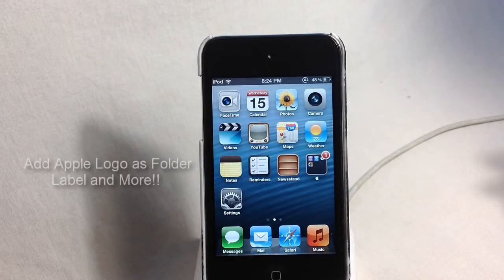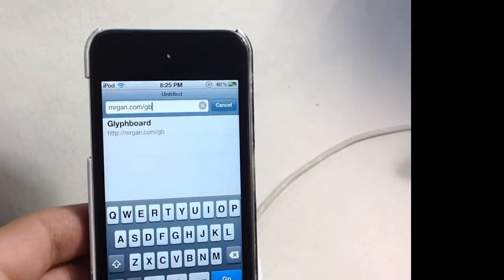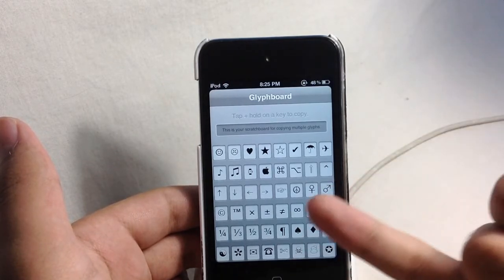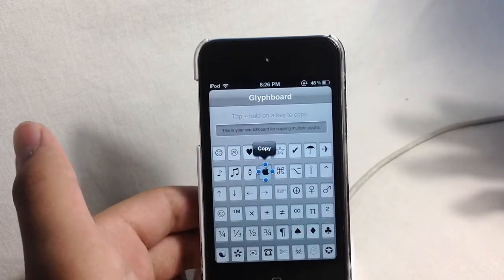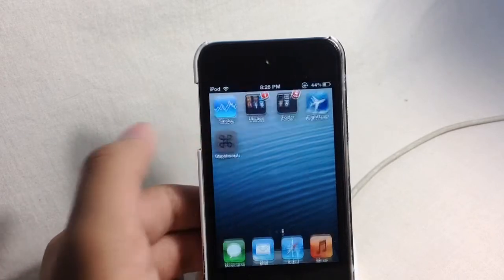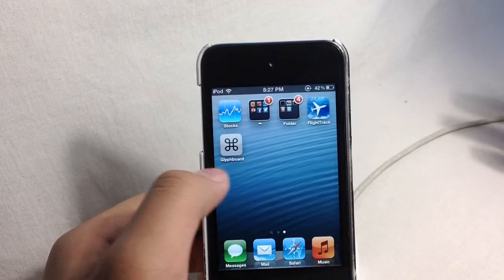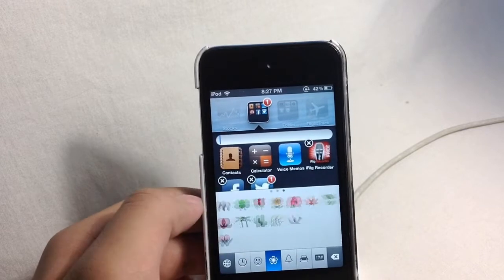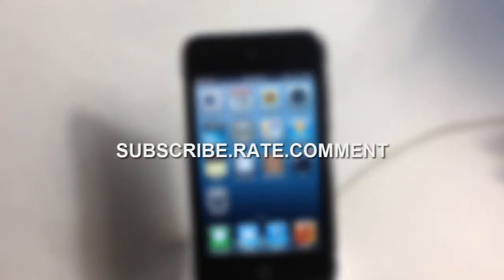Adding the Apple Logo to an iOS folder name using Glyphboard and Emoji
In this video I will show you how to add apple logo as a folder label and also we will take a look at Emoji.

Google Plus: gplus.to/theiteckhq